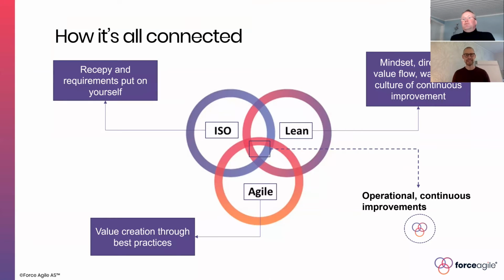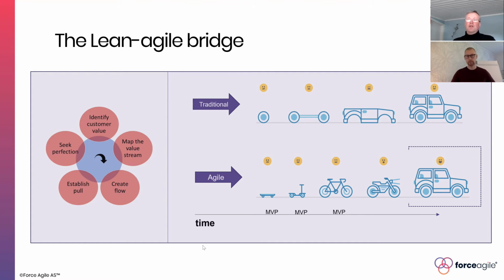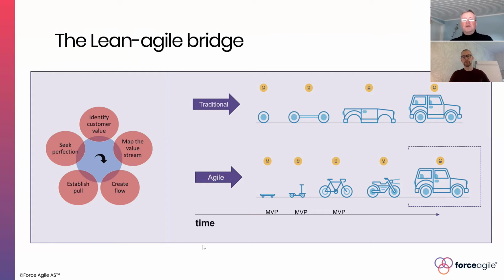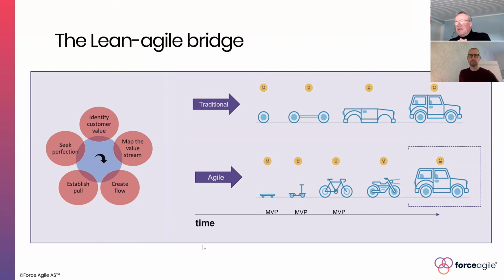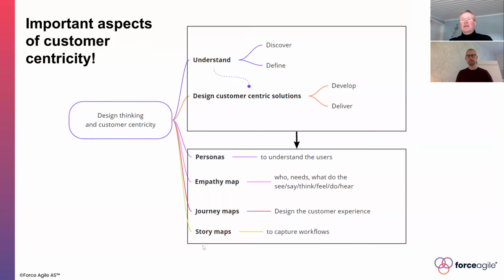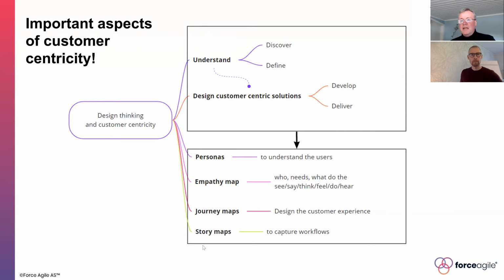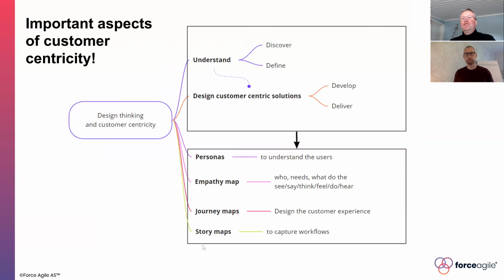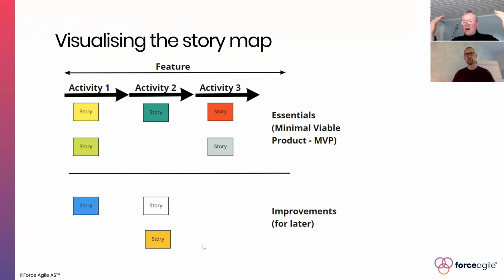Lean + Agile approach to ISO 9001, ep 2: Process requirements in development and planning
In todays episode (episode 2), we are continuing the focus on design and development planning, with a special focus on taking into account the process requirements and applicable reviews.

By building on Lean + Agile best practices, you will ensure that your ISO 9001 design and development efforts are built right into your daily way of working!